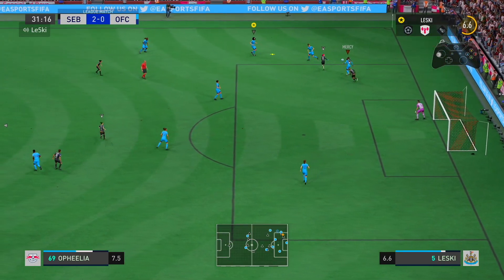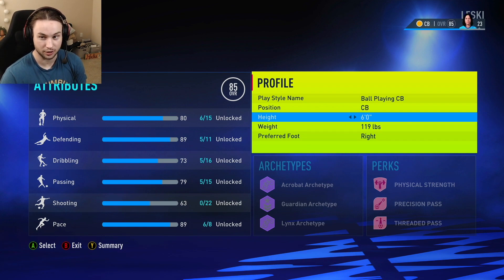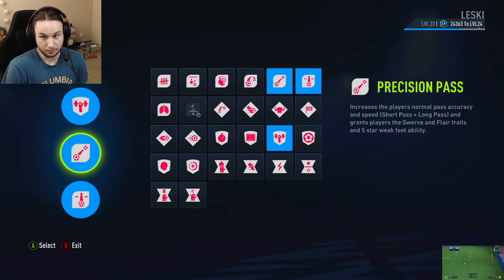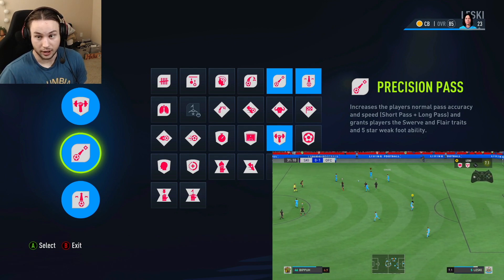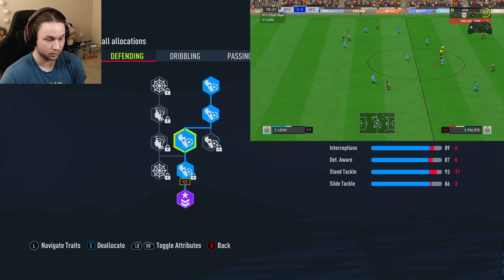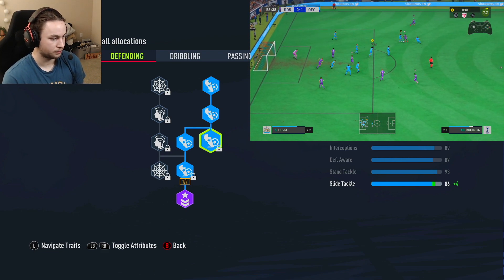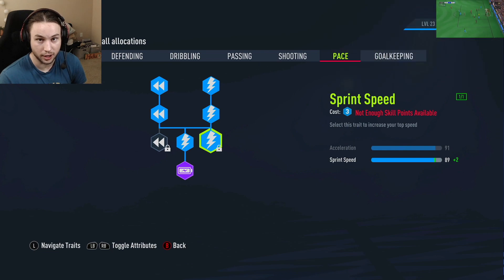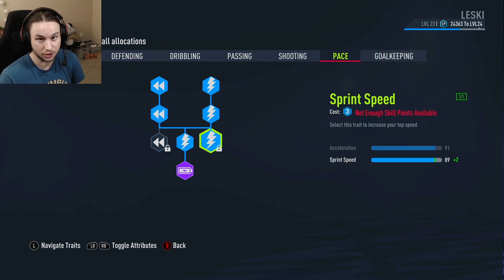THE ULTIMATE BALL PLAYING CENTER BACK BUILD in FIFA 22 PRO CLUBS - Best Player Build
Song:
Loner
Source: mixkit.co